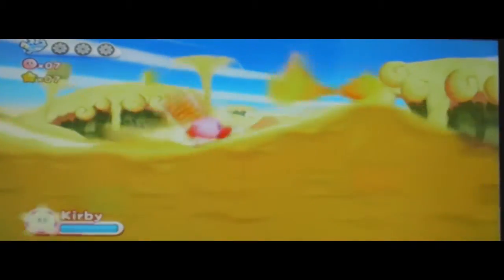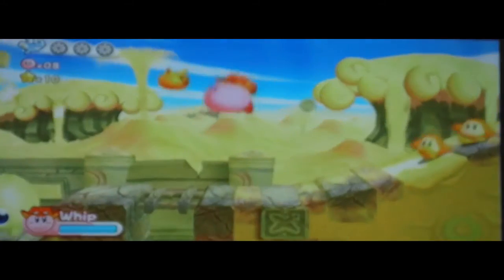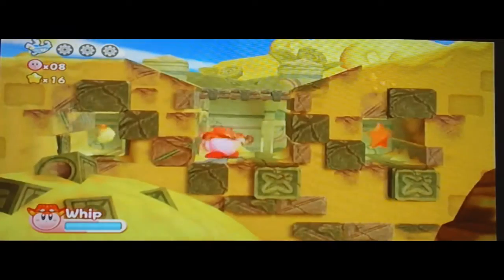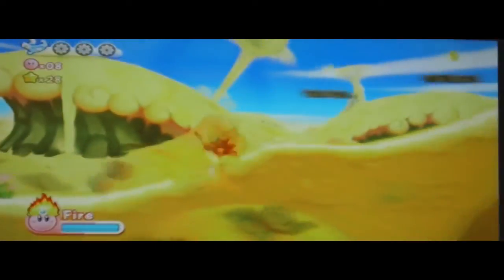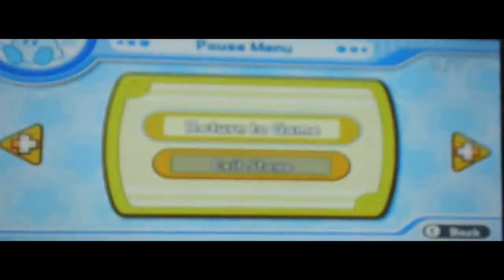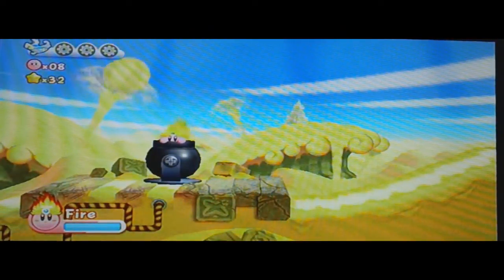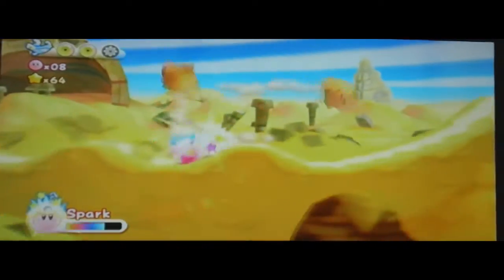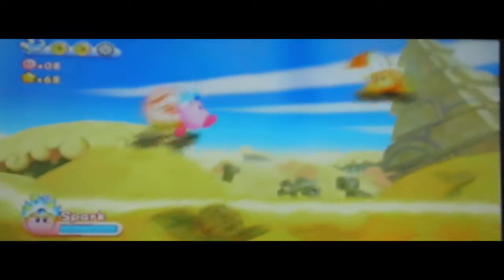Let's Play Kirby's Return to Dream Land Episode 3 [One Energy Spear Missing]